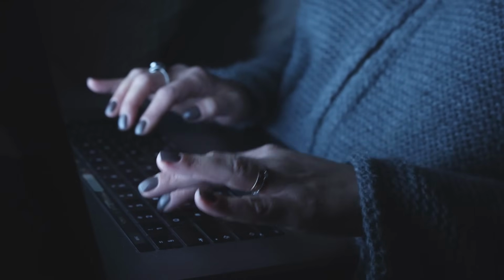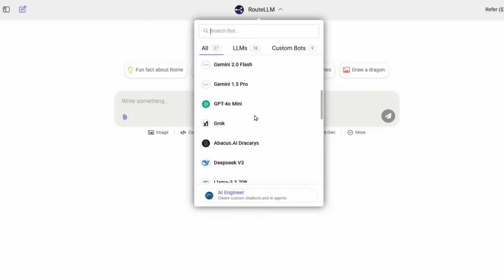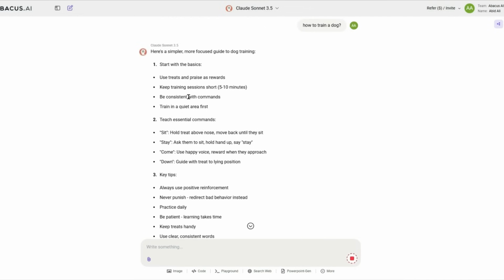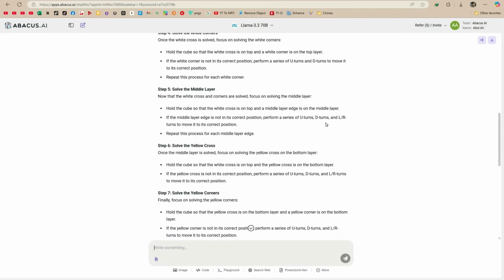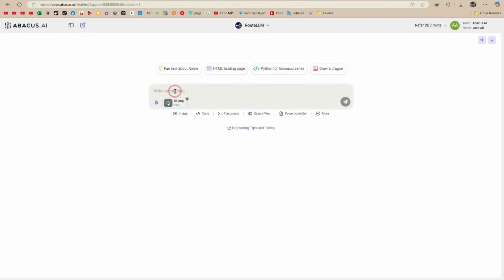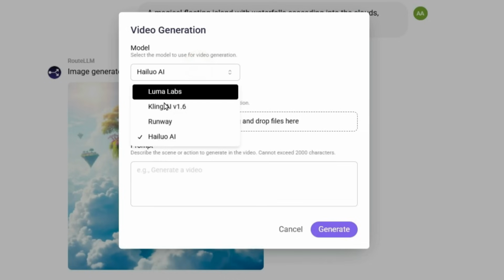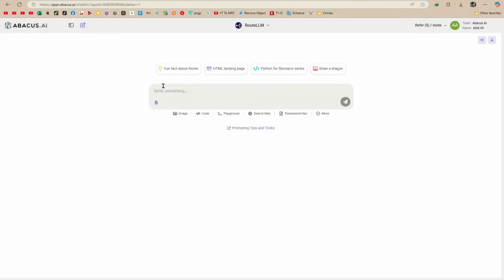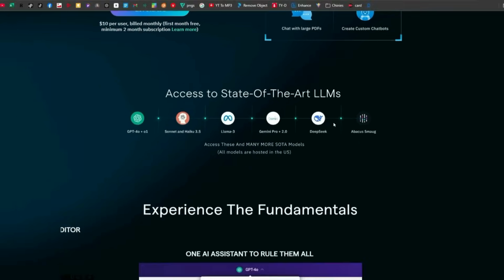🔥 Best All-in-One AI Tool for Just $10! | Chat LLM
In this video, discover Chat LLM, the most powerful all-in-one AI assistant that gives you unlimited access to GPT-4, Claude, Gemini, Llama, Sonnet, Flux AI, Runway ML, Luma, Hyo, and more — all in a single platform for just $10/month.

🚀 Features Covered:

Compare top models like GPT-4o, Claude 3.5, Gemini, Llama
Generate stunning AI images with Flux Pro Ultra
Create hyper-realistic videos using Kling AI, Hyo AI, Runway ML
Analyze YouTube videos, PDFs, and images
Create custom AI agents and chatbots
Use the "Humanize" feature to rewrite text in your tone
Collaborate with team members in real time